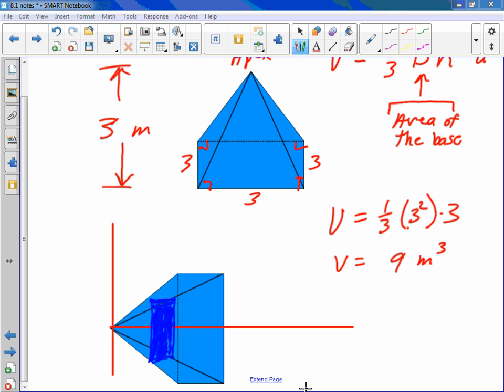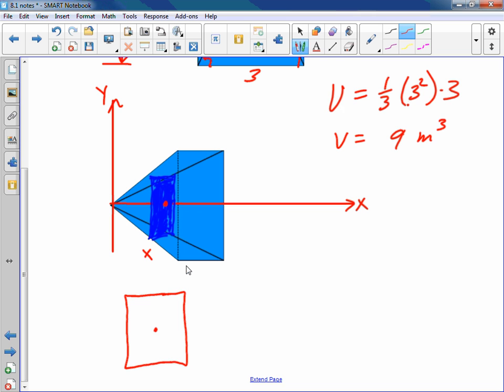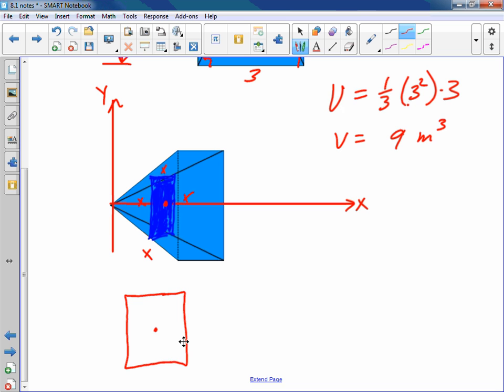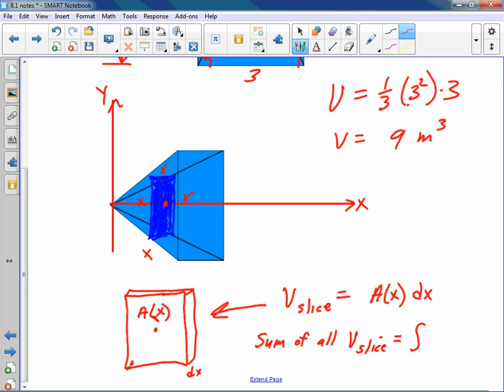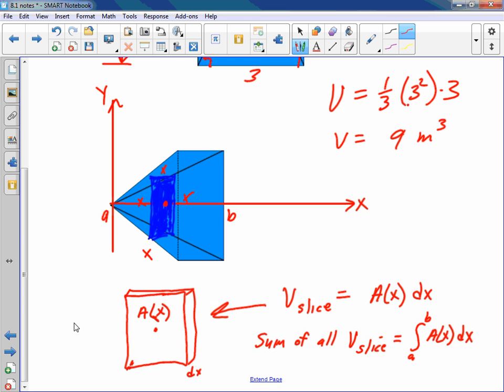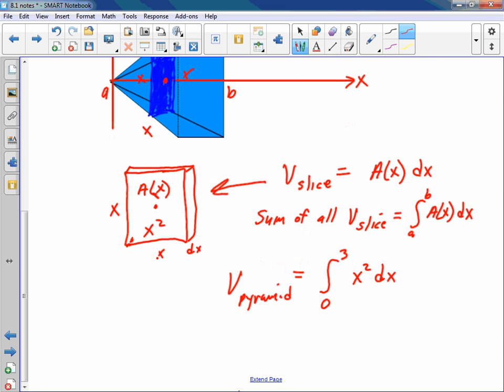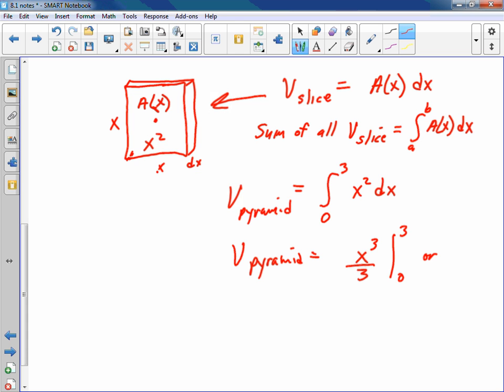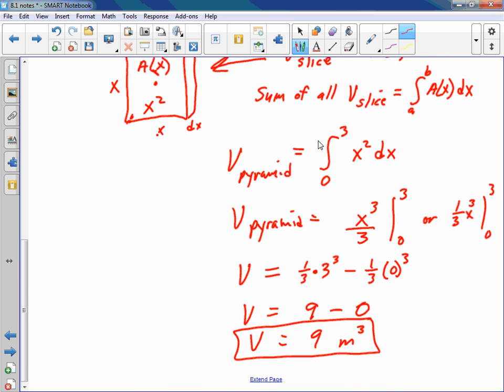CAL Vodcast 8 1